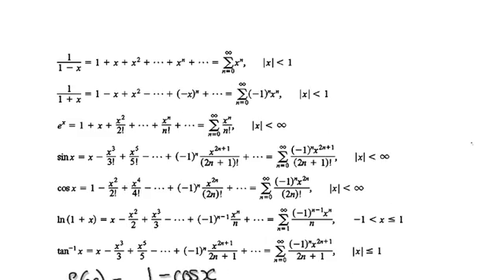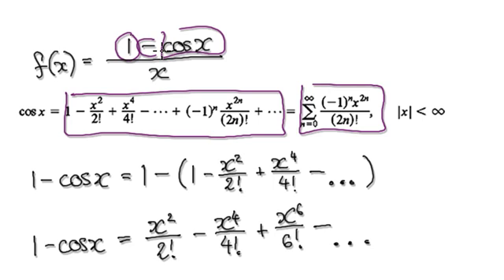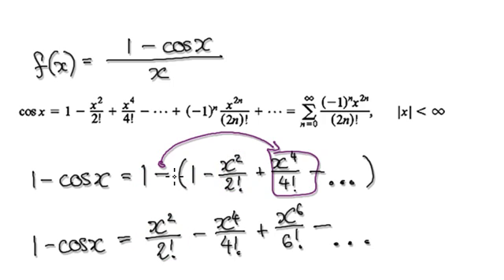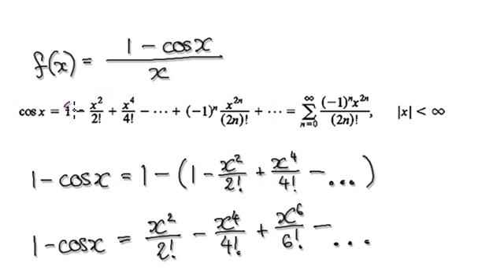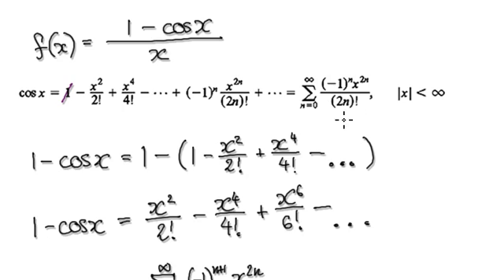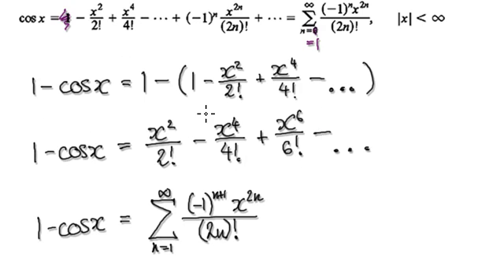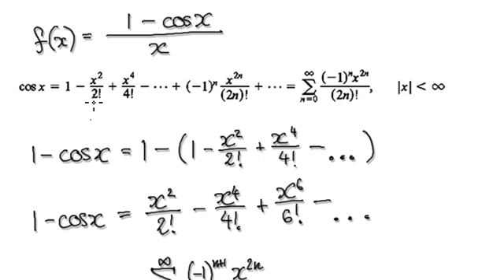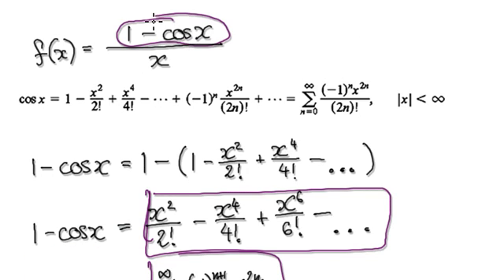Video 2776 - Maclaurin Series, (1-cosx)/x - Practice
Maclaurin Series, (1-cosx)/x
Taylor series